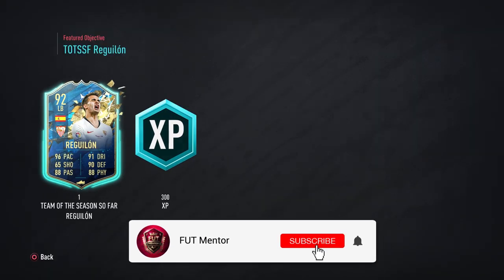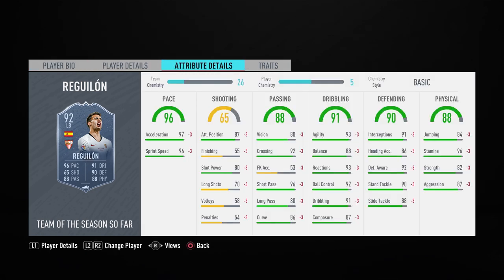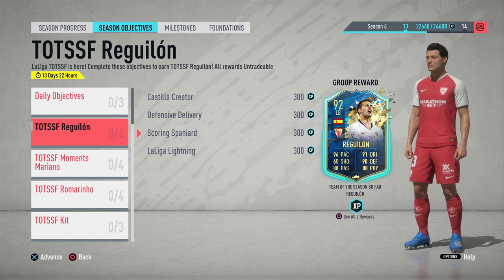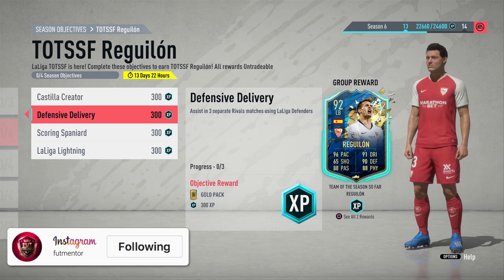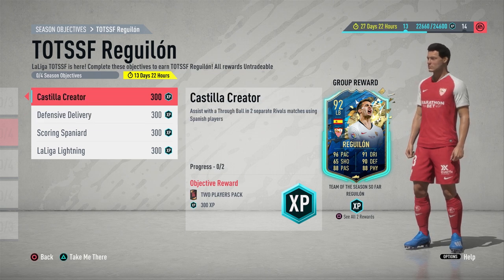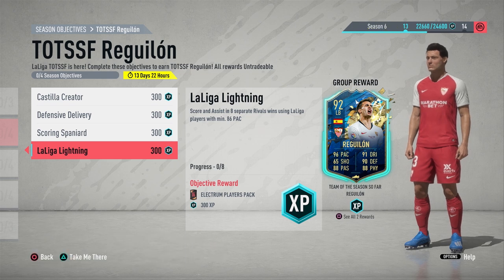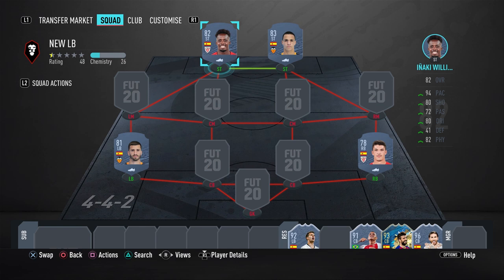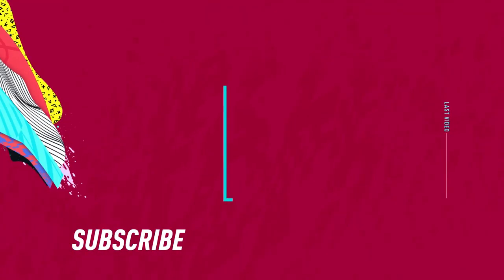HOW TO GET REGUILON TOTSSF GUIDE! FIFA 20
In this FIFA 20 video, I will be talking to you about how to get the 92 TOTS Sergio Reguilón which looks like an insane objective we should all complete. This brand new TOTS objective looks like an insane card which will fit very well in lots of teams. It is only available for two weeks so make sure you get a head start on it and don't leave it too late. Once you complete the objectives you will get this 92 Reguilón.